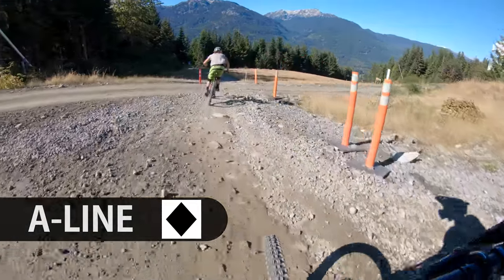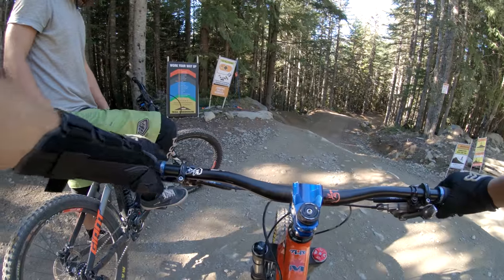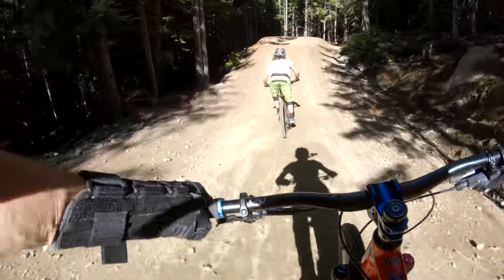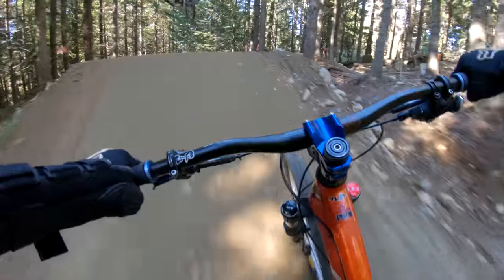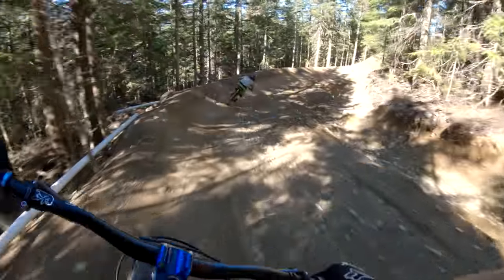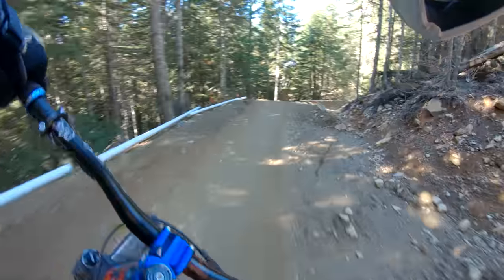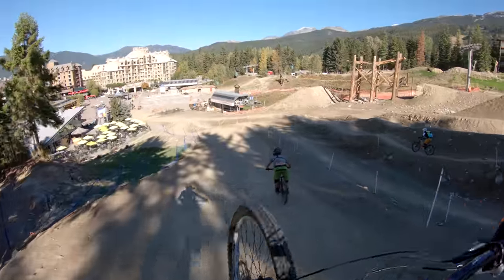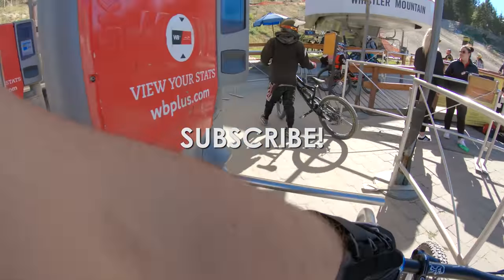A-Line with GoPro Hero 6! - Whistler Bike Park 4K 60fps | Jordan Boostmaster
I bought the GoPro Hero 6 day 1 and was able to take it to my last day at Whistler!

I don’t like the auto white balance on this camera, I will probably be sticking with Native WB and color correcting in the future.
The conditions were perfect!  The fall always has better conditions then in the heat of the summer.